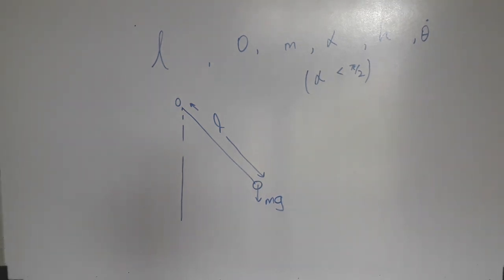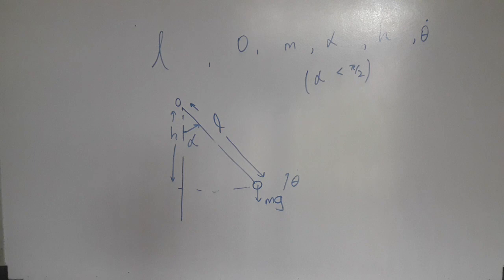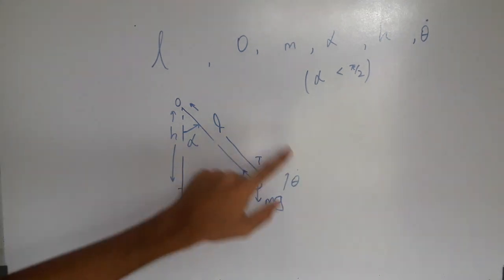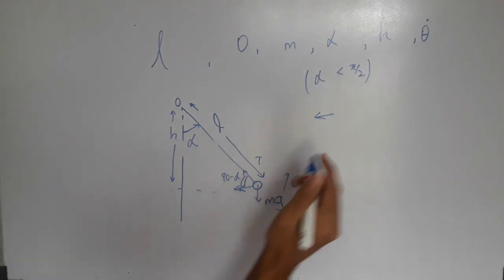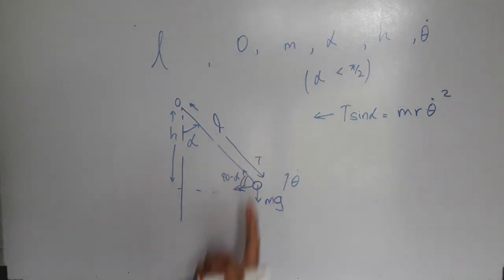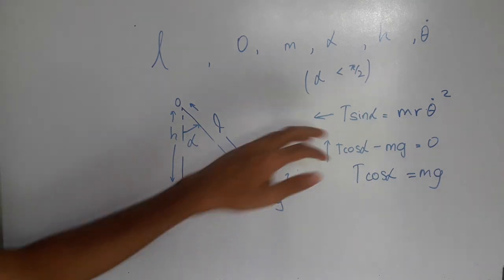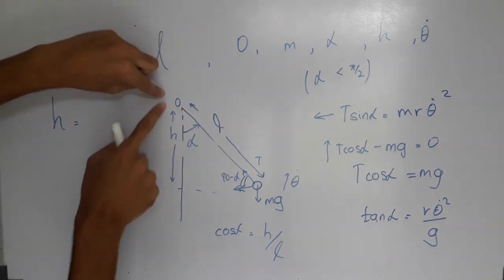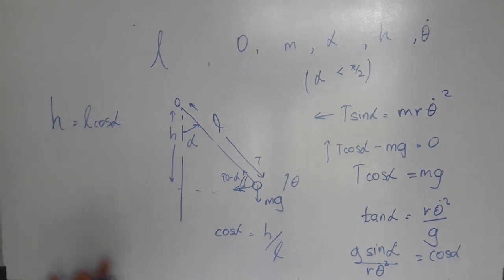Question regarding Circular Motion | Part 1 | Tamil | Expert Tutor